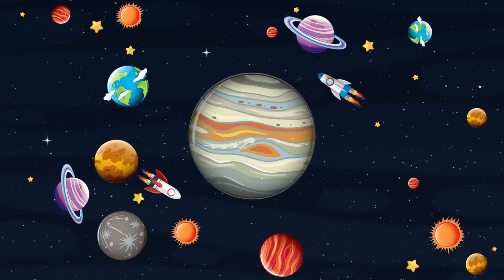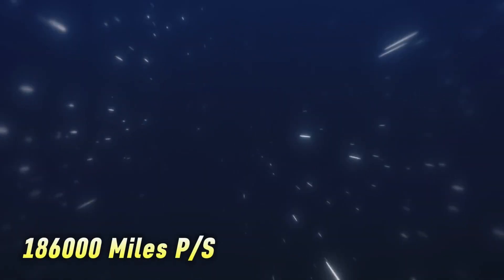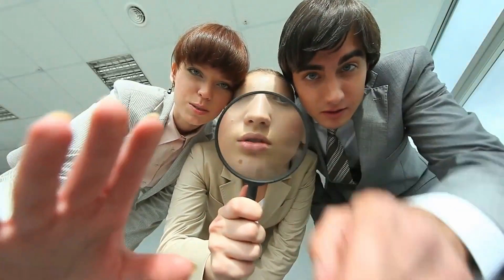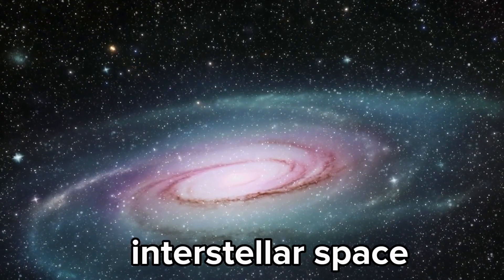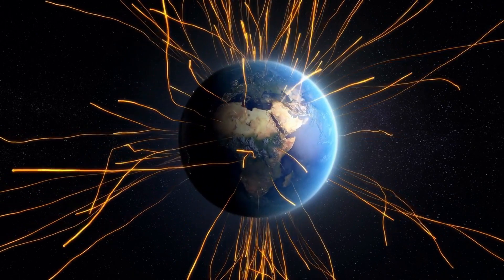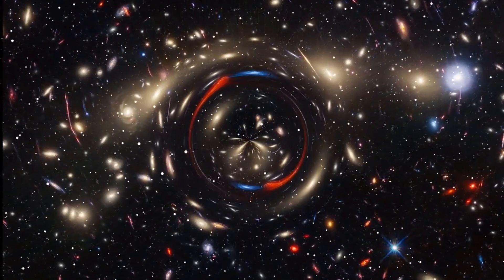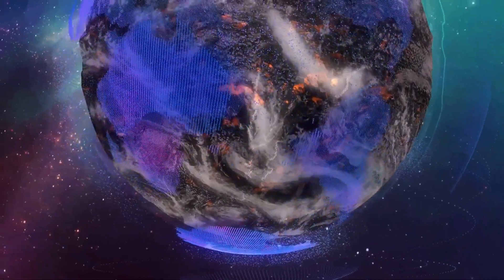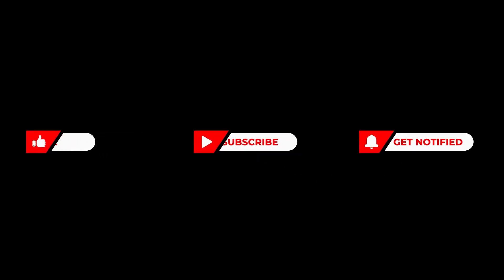What Is The Actual Size Of The Universe | How Big Is The Universe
What Is The Actual Size Of The Universe. In today's video we will be talking about how big is the universe.

If you are the copyright owner of any material used in this video and you believe that your work has been used without proper permission or attribution, please contact us via the provided email address. We will promptly address any concerns or remove the content if necessary.

Thank you for understanding and supporting our channel.